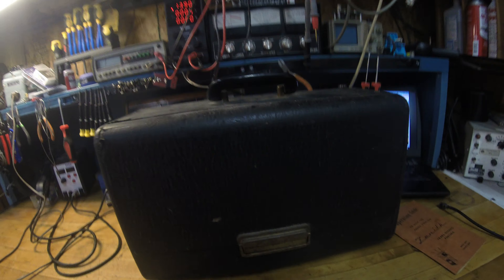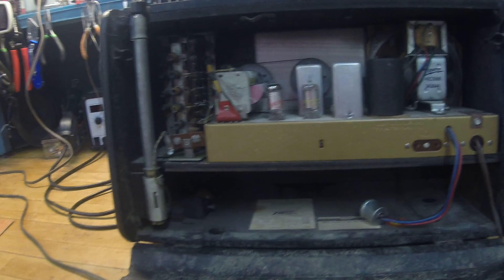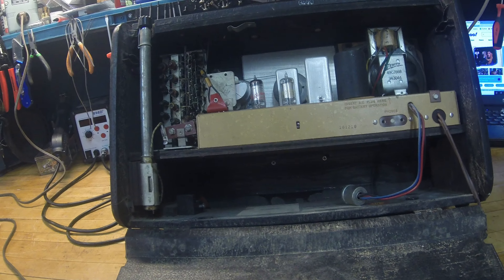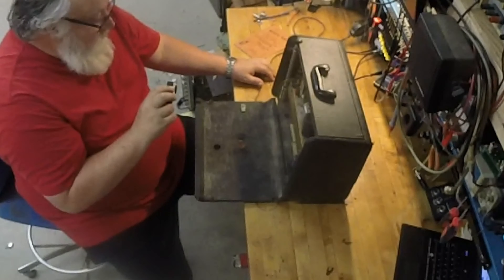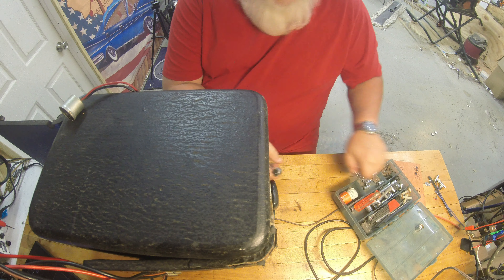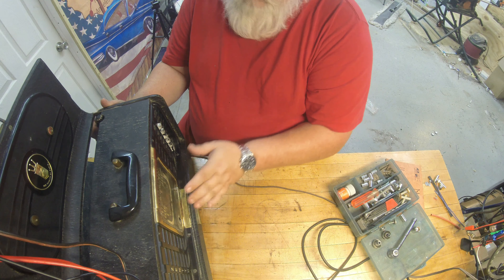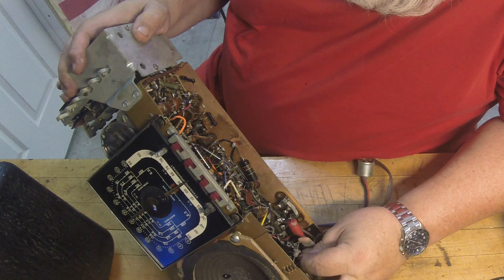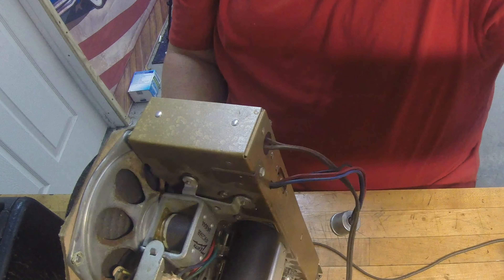Zenith G500 Shortwave Radio Repair and Restoration Part 1